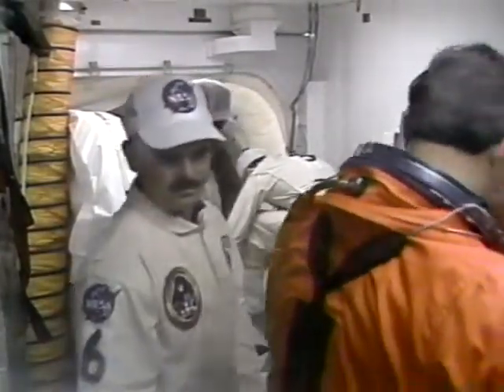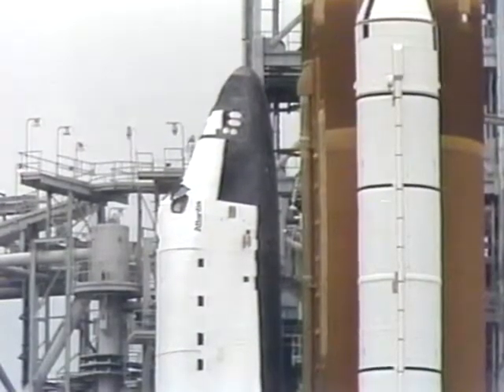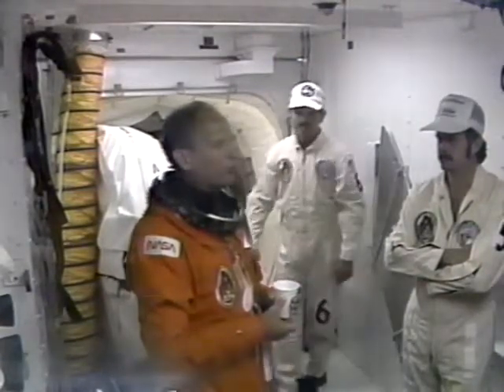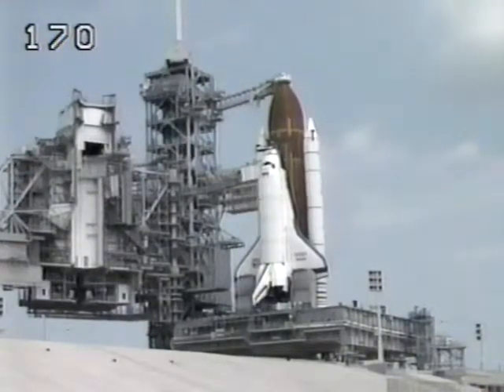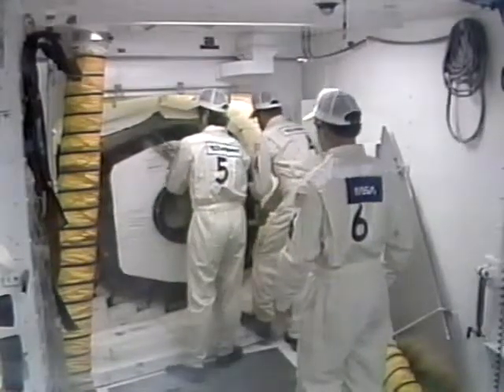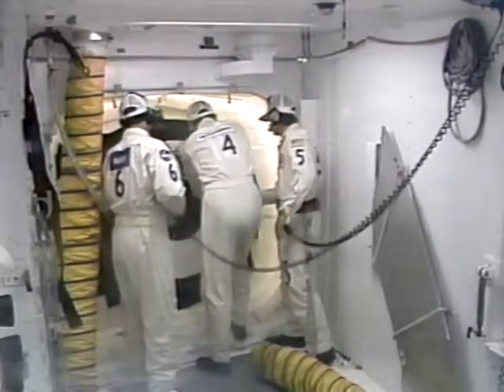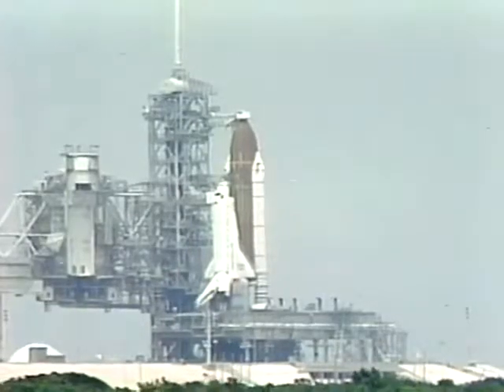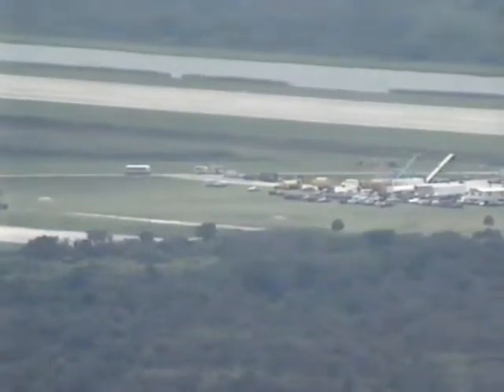STS 30 Pre Launch Activity 01